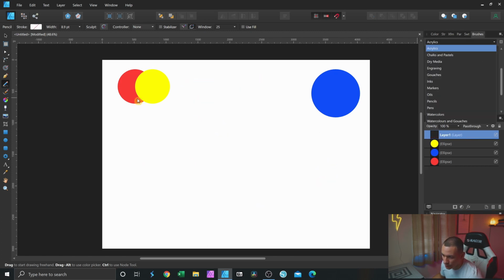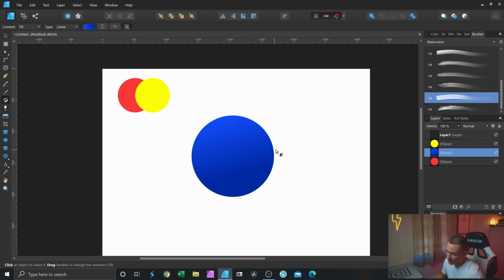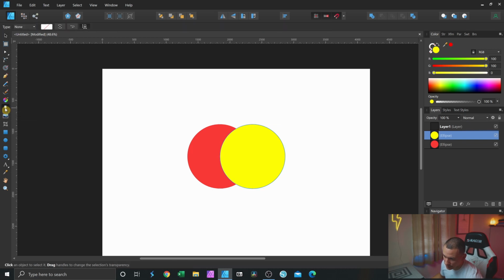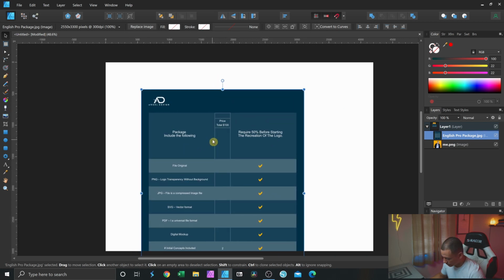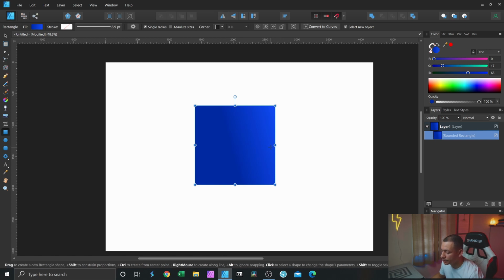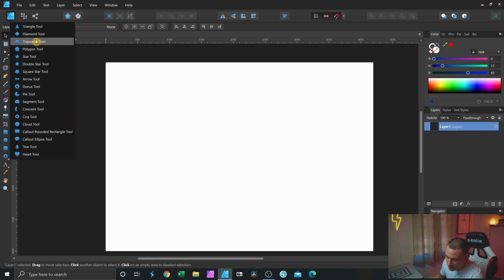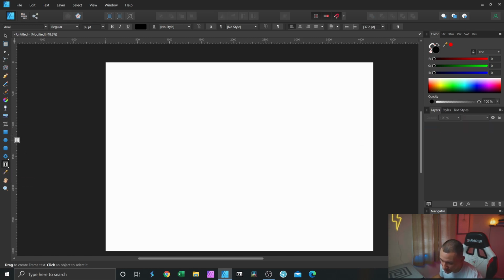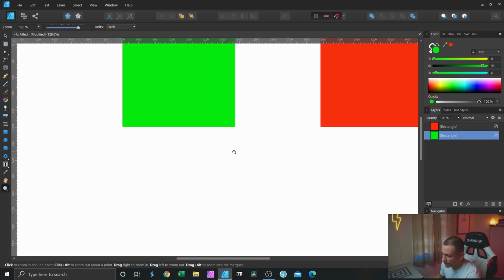How To Use Affinity Designer For Beginners| Some Basic Tools Second Half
This is the continuation of part one, On this viedo I'm going to teach you some basics on Affinity Designer.
Our focus is going to be the left hand side tools and to show you how they are being used.

Welcome back to another video my name is Angel and this is my channel Angel Design.
My goal is to show you the tools to become the best graphic designer using Affinity Designer.
If this is something you're interested consider

About this channel:

Welcome to Angel Design, my graphic design Youtube channel. My goal is to help you learn the basics of graphic design and how to become the best designer that you can be with comprehensive graphic design tutorials using Affinity Designer. I was motivated to create tutorials based of Affinity Designer because when I started my t-shirt business, I was not able to find tutorials on how to use Affinity Designer for begginers.
The main focus here is based on Affinity Designer tutorials.
You can enhance your skills with graphic design by making good use of the great content found here for beginner designers, or with experience in graphic design. As a self taught designer, I will show you how to create logos,  t-shirt designs, and much more.